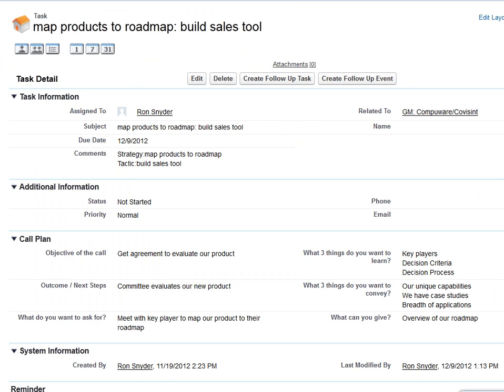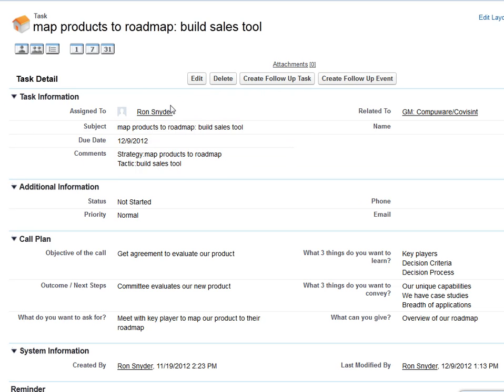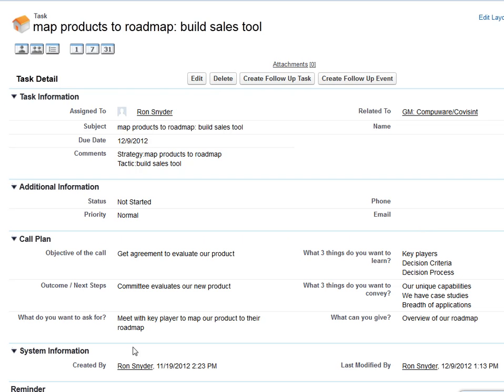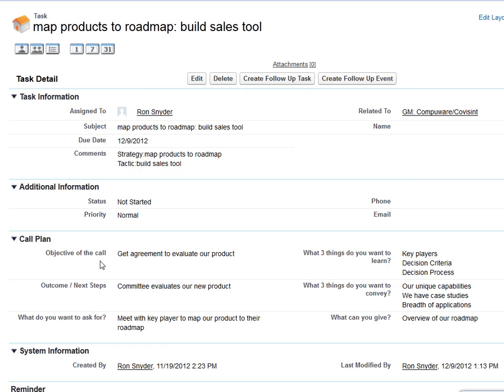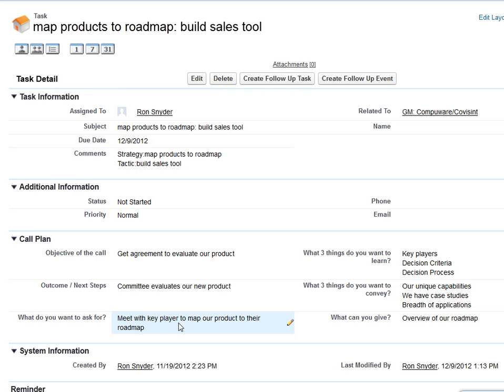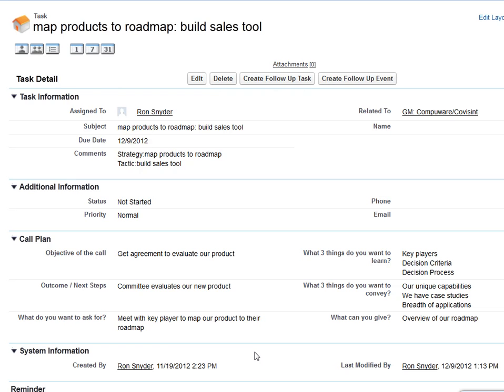Pre Plan Sales Planning Template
Pre Plan Planning is an integrated sales plan template in Salesforce.com. Built on what has worked with thousands of sales people, this planning software guides sales people through the process of understanding the prospect's needs and preparing for a sales call.

Watching the Video: If you view in full screen, change resolution by clicking the gear at the bottom right of the screen and select 720p (resolution). Then click Full Screen mode [brackets].